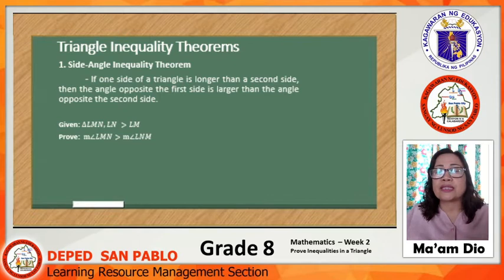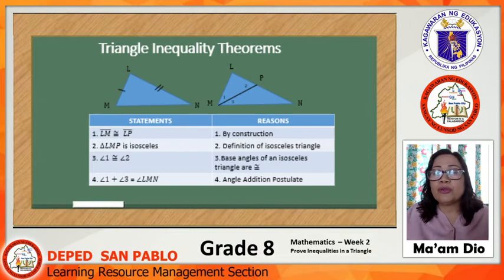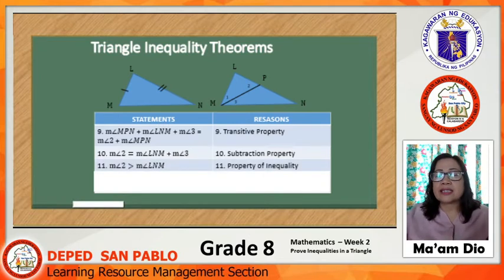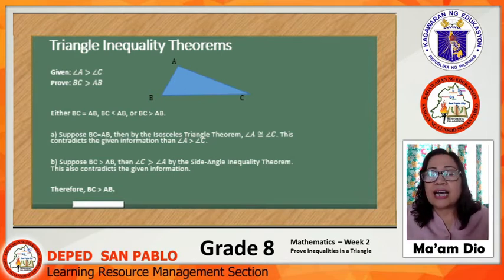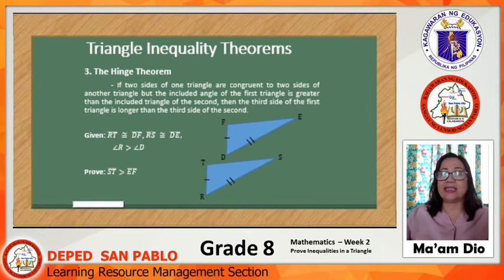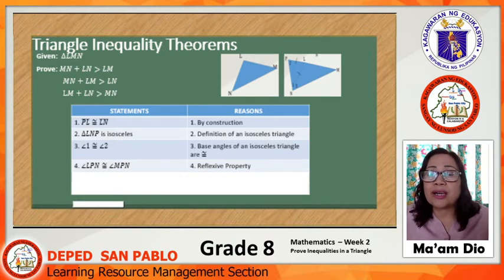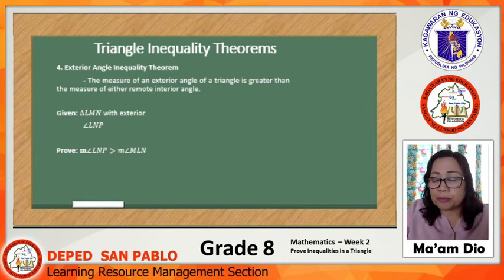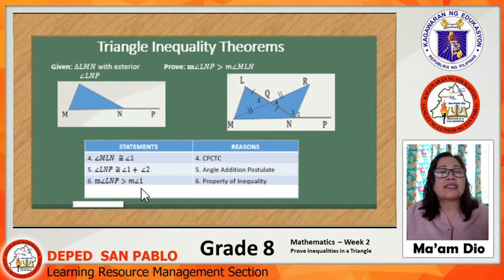Proves inequalities in a triangle - Math8 4th QTR Week 2 Melc 45